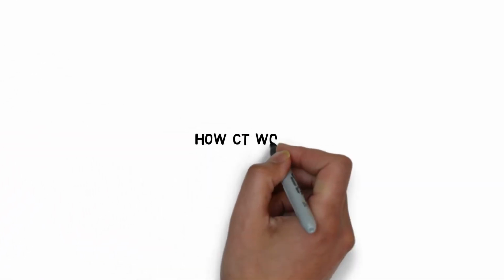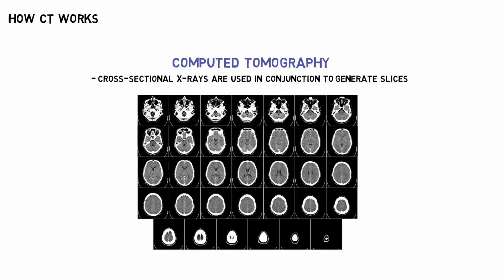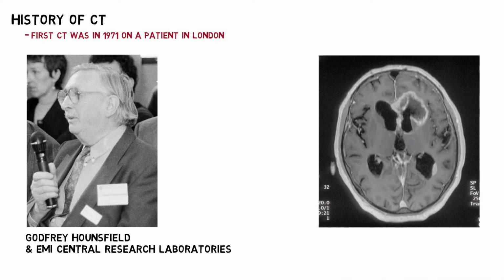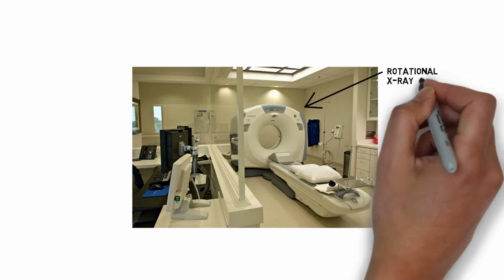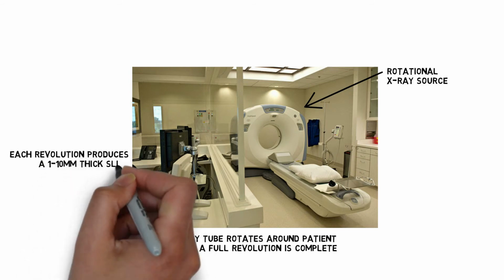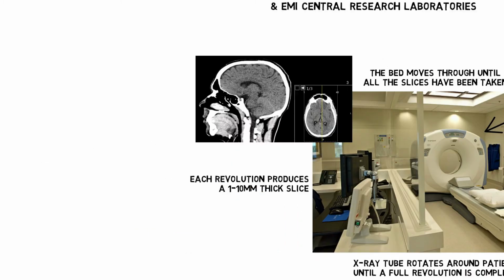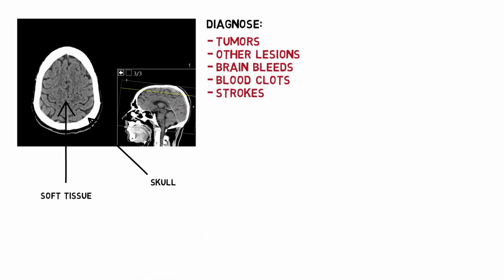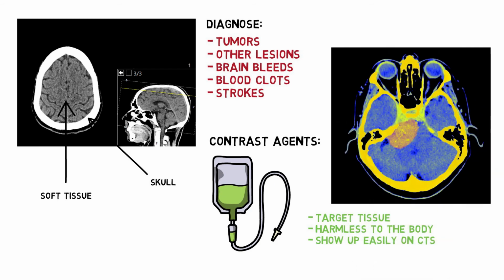How CT Works